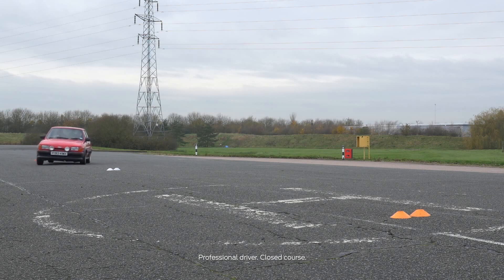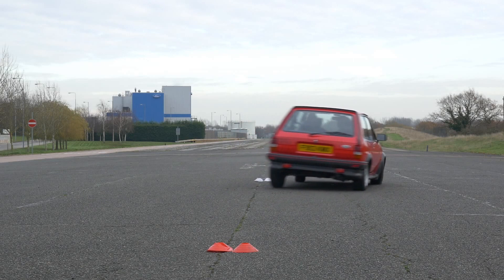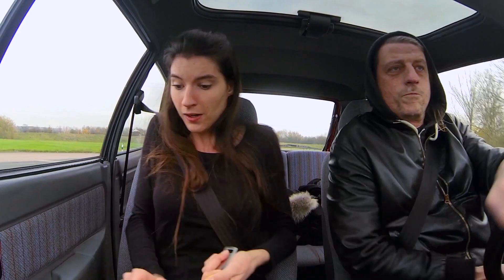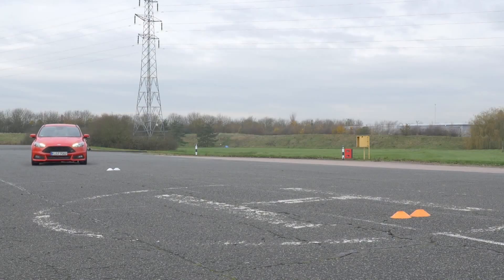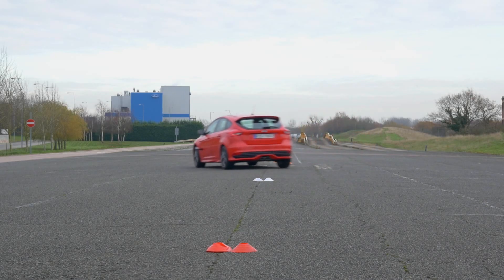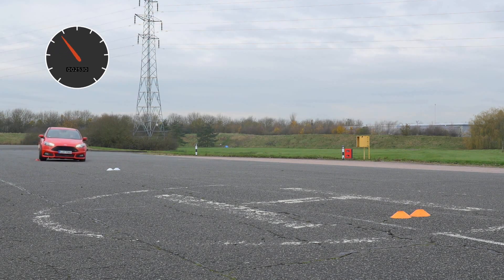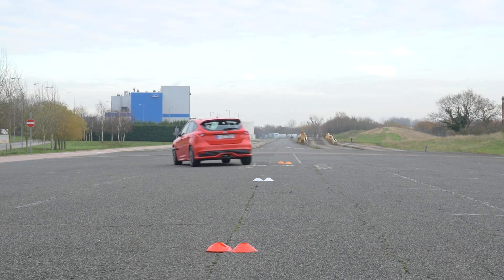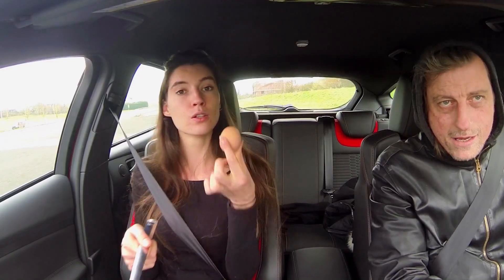2015 Ford Focus ST ESC explanation enhanced transitional stability control - Autogefühl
The new 2015 Ford Focus features stability control technology that actively determines when a car meets the conditions that may lead to a spin and intervenes early to help prevent the driver from losing control. Here is a nice explanation video of how the system works.